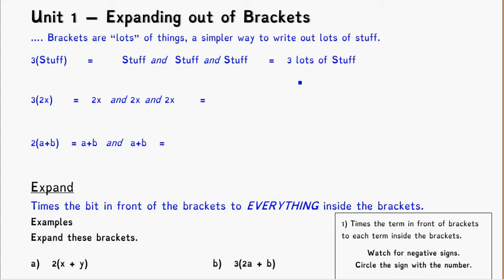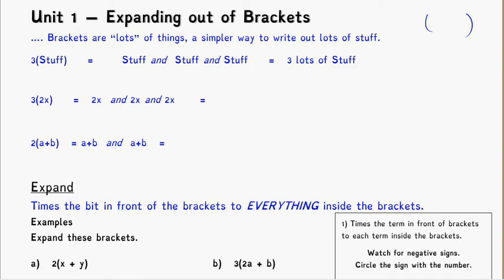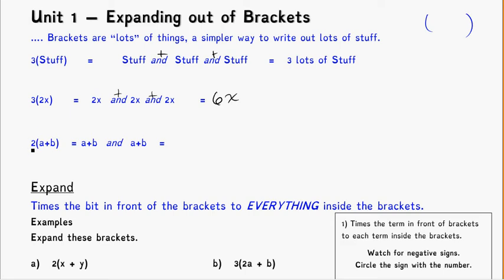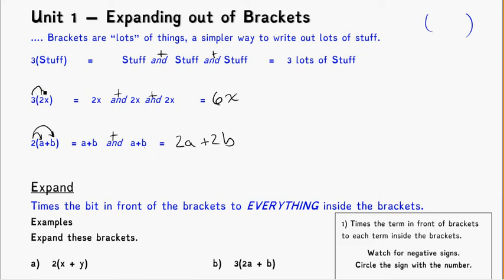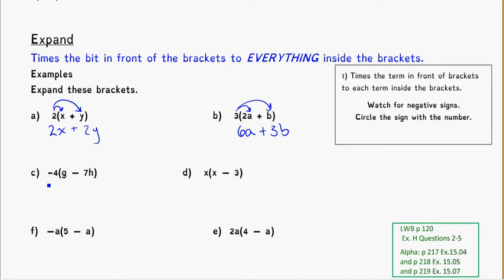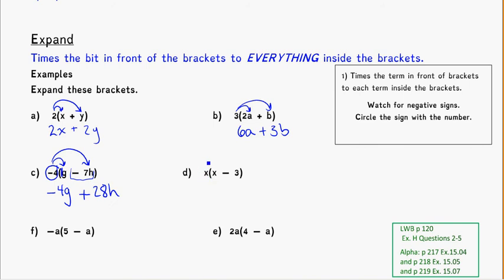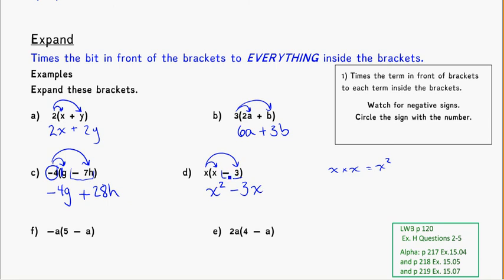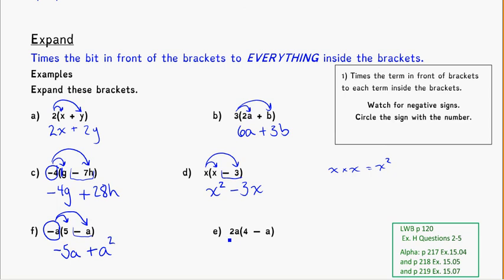yr 9 expanding out of brackets part 1